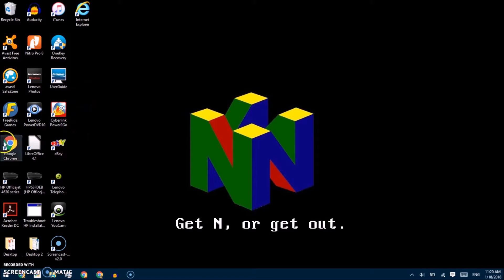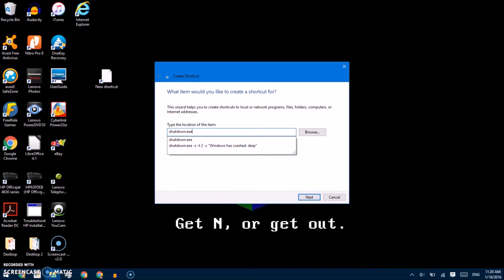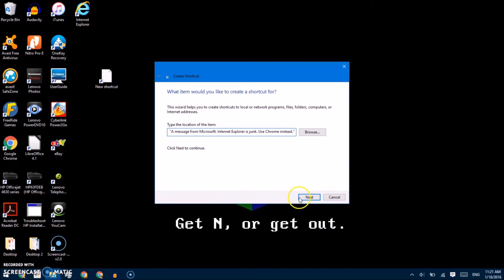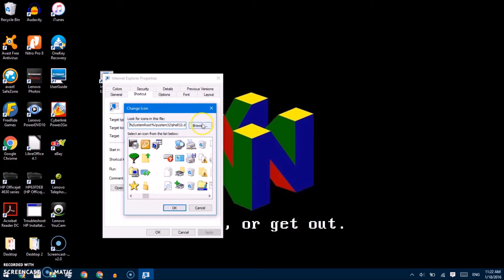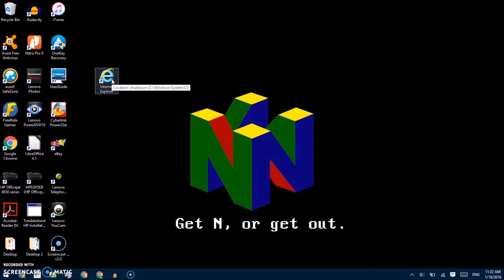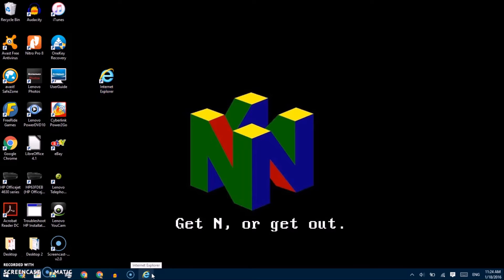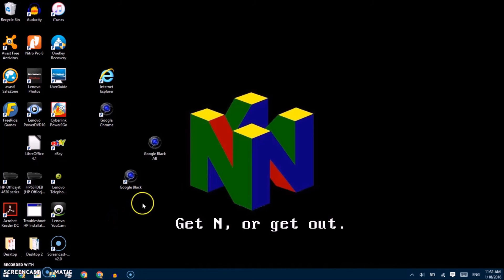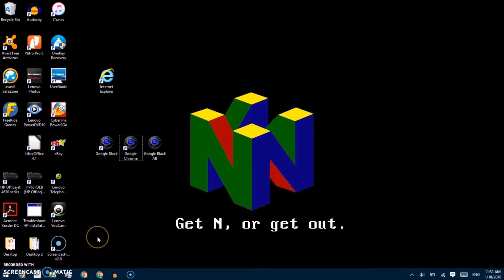Troll Your Friends with Shortcuts on Windows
The title explains it. Right?
0:55 Fake shortcut - shutdown.exe
3:38 Abort shutdown
4:34 Fake shortcut - looks like one thing but opens another
6:22 Chrome always opens up troll site of your choice
8:00 Icon swap - looks like some kind of new program of choice

The video is pretty poorly made because I have no experience doing tutorials, I didn't plan this ahead of time, and because I want to do everything the free way. Hopefully it's worth spending over 10 minutes watching.

Fun batch file stuff coming eventually.